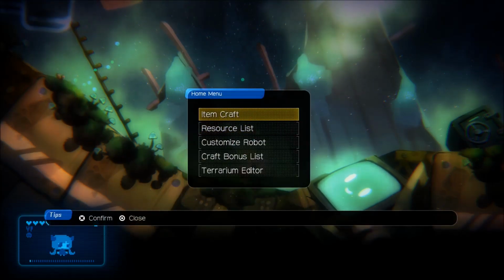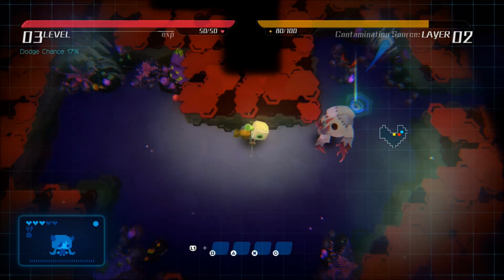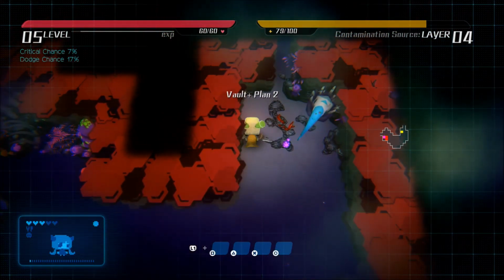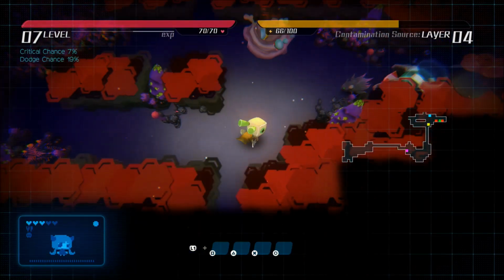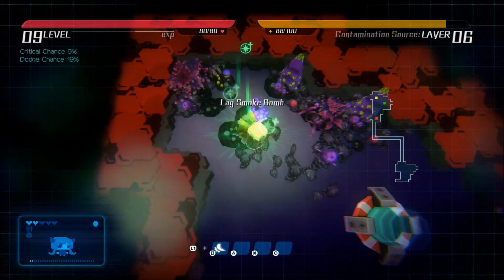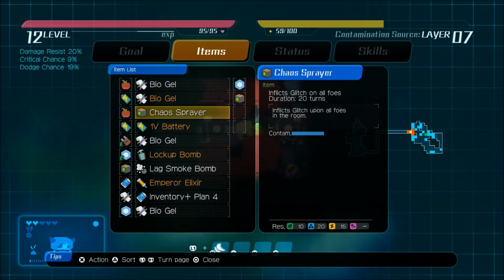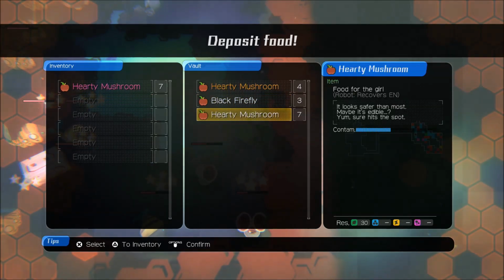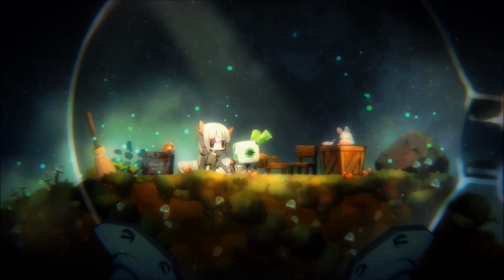void tRrLM; //Void Terrarium Part 16 - Delving Deeper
It's that time again, time to start a new game and I've really wanted to try this one, welcome everyone to  void tRrLM; //Void Terrarium  !!! Possibly a continuation or spiritual successor to htoL#NiQ: The Firefly Diary, the game is set in a world where humanity seems to have been wiped out, all except for one young girl... and that's about all I know going into this! I can't wait to see what this is about and maybe we'll discover what happened to humanity! I hope you all enjoy this one! ^.^

Other Links!